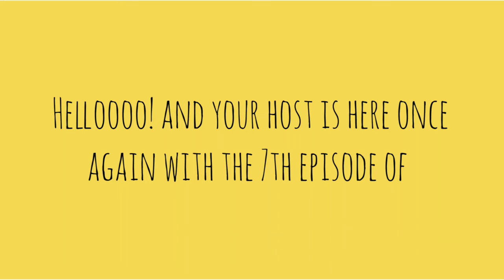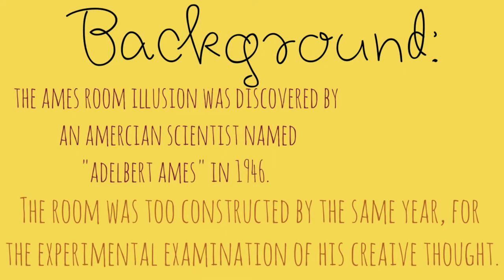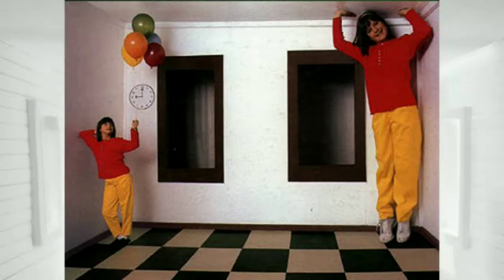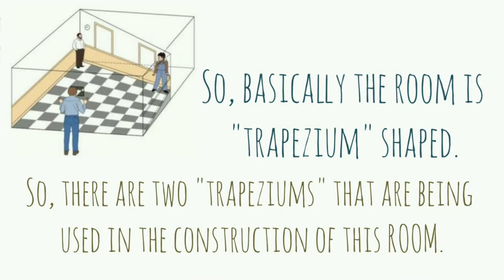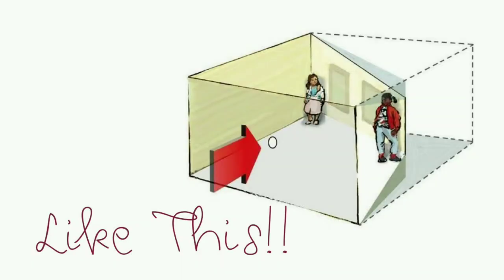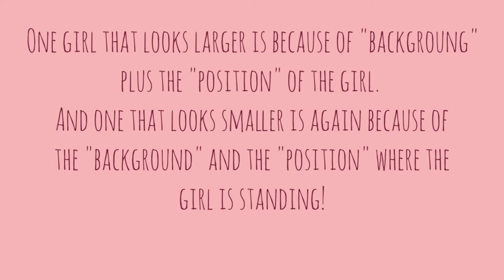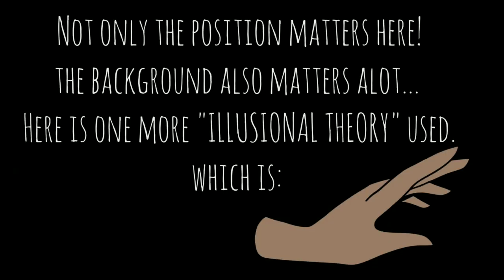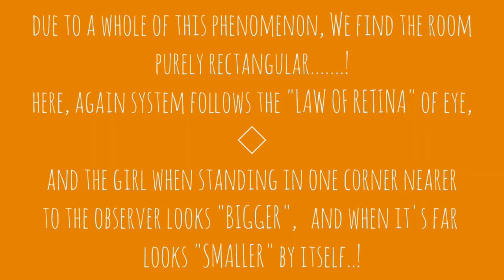THE AMES ROOM ILLUSION | ADELBERT AMES | ILLUSIONAL ACTUALITIES 07.